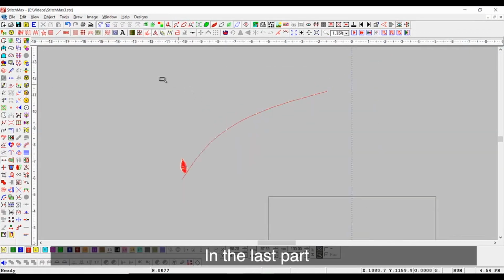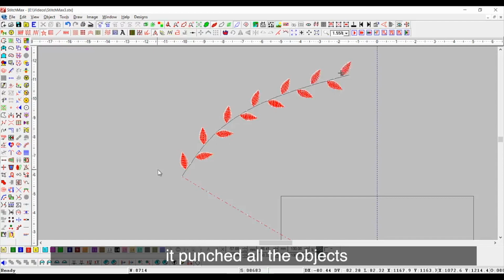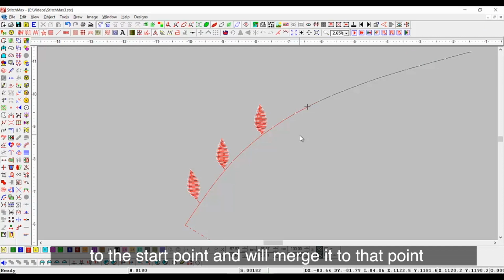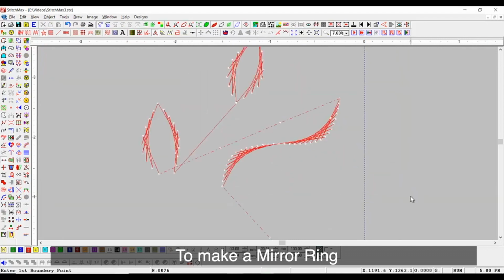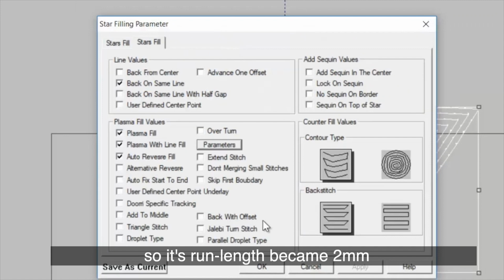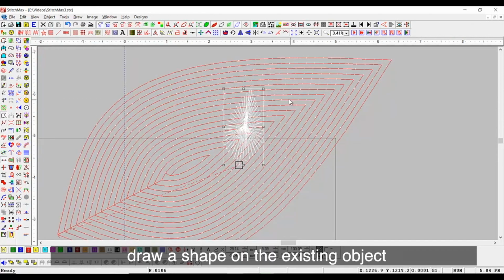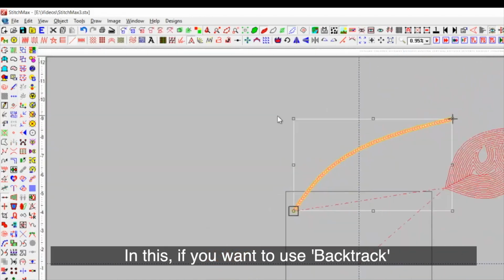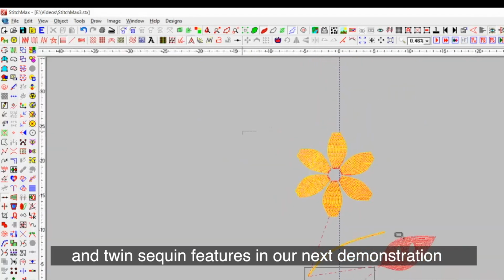Learn about Punching Methods | Stitchmax | English - Part6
This Training Video is for those people who wants to learn StitchMax Embroidery Designing (Punching Software) Online on YouTube

Stitchmax, An Enhanced Embroidery Digitizing Software That Comes With High Productivity And All Advanced Feature Of Machine Embroidery Designing. It Has Very Unique And Exclusive Features For Stitch Effects, Drawing Methods, Automated Punching And Decorative Tools Which Are Specially Customized For Professional Designers, Industry Owners, Training Institutes, Embroidery Shops, And Apparel Designers.

Embroidery designer do the attractive design using advance functionality of the Stitchmax software with speed and also affordable price. Download the Stitchmax software and check below functionality
- Dual Color Blending
- Auto Punching
- Integrated Satin Effects
- Star & Mirror (Paghadi Stitch)
- Cross Stitch with Canvas
- Multi Frame Motif Style
- Plaza fill (Aari)
- Cross Stitch
- Advance Sequin
- 4 sequin & twin sequin
- Toggle sequin
- Fuse Editing
- Bound sides

StitchMax Solutions LLP.
3rd Floor, 28 - GFTH,
B/h. Param Hospital, Nr. Bhaiya Nagar BRTS Stop,
Puna-Canal Road, Surat, (Gujrat) India-395010